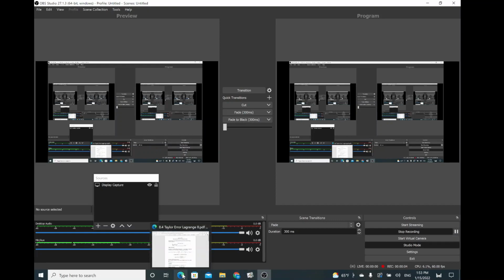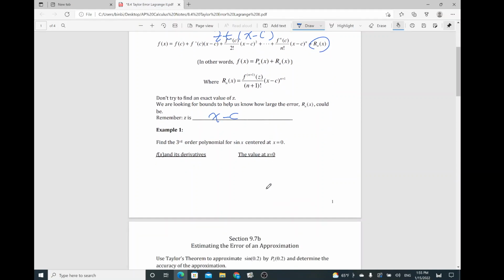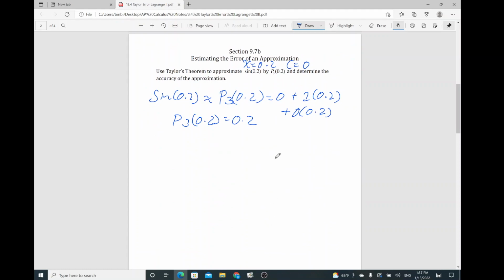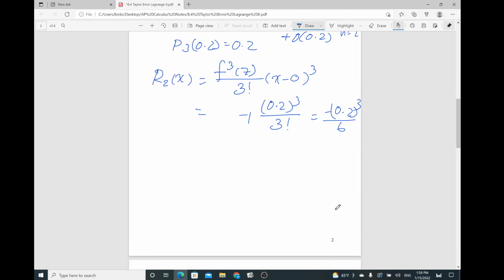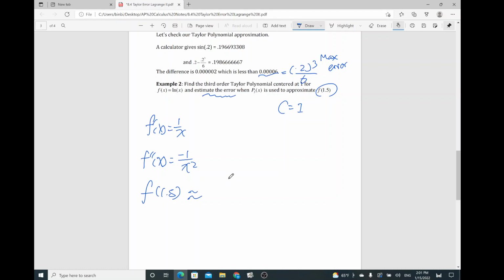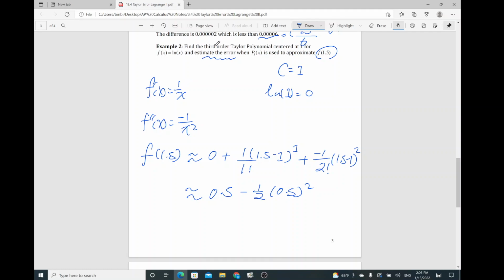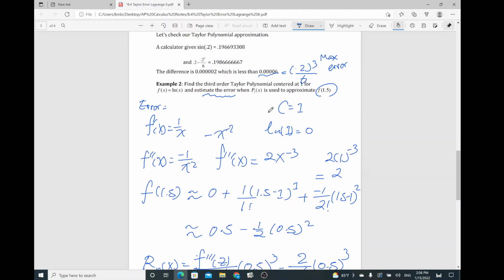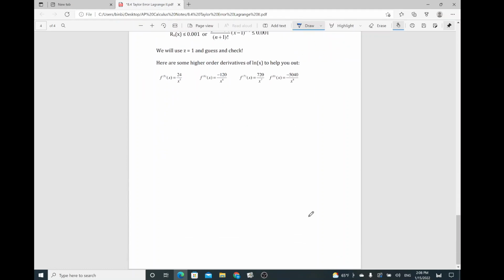2025 Calculus BC Taylor Remainder Error (Rogowski 8.4 2nd Half)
Lagrange and Taylor Approximation Error are pretty much the same thing. In this video, Mr. Chen talks about the way find the maximum Taylor approximation error and actual error. Please watch the other part of the video which is linking to the similar content.